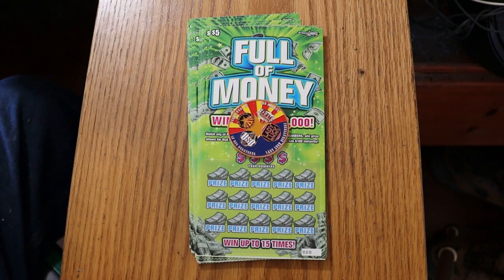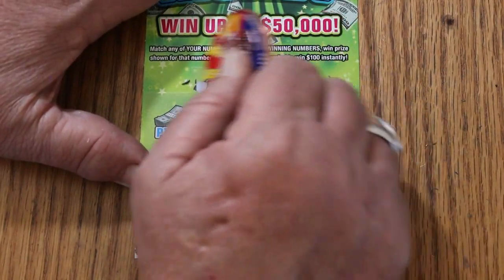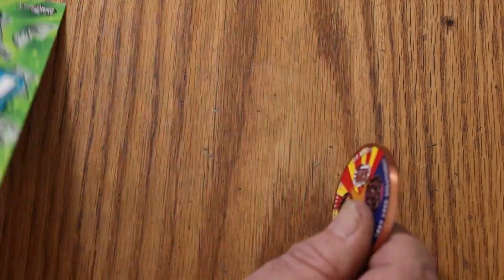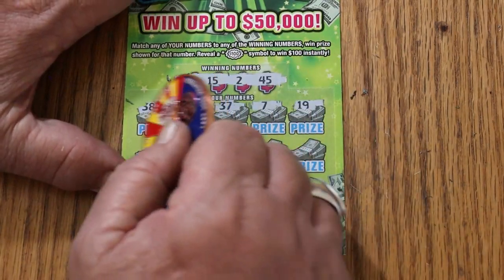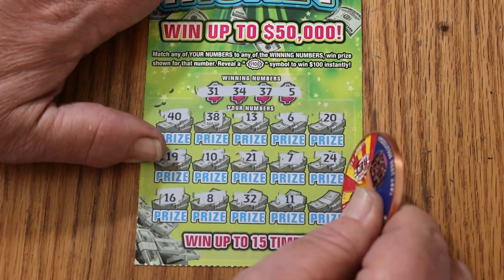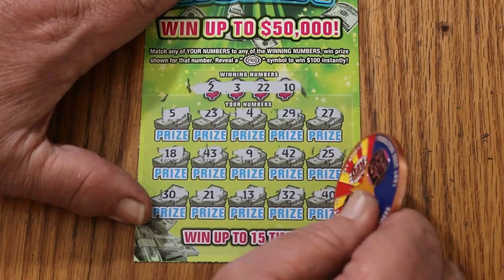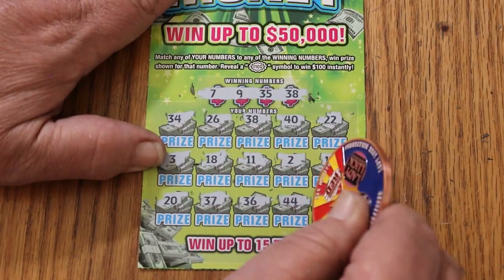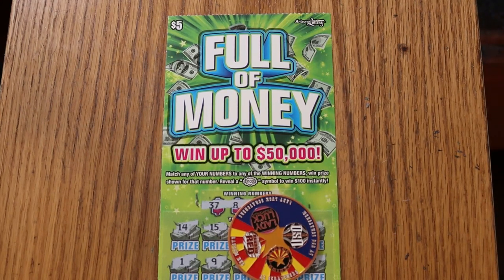PART TWO $5 💥FULL OF MONEY💥BOOK💥😎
Tickets 020-039 Can I beat yesterdays total?🙏🙂